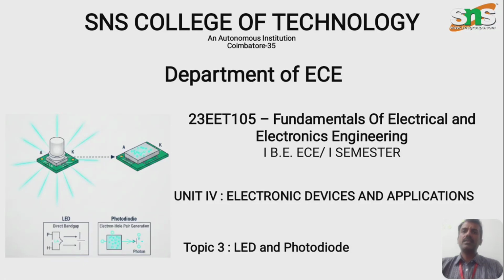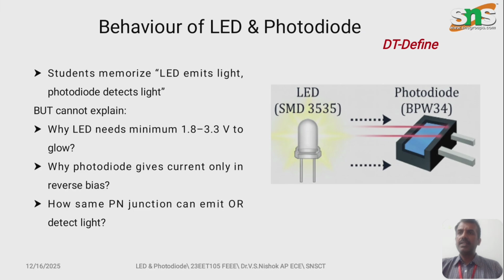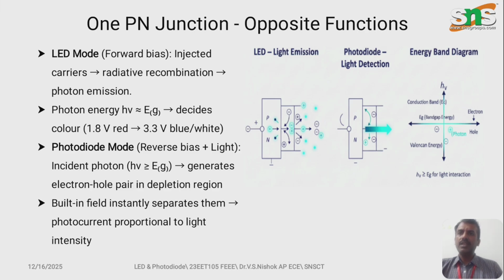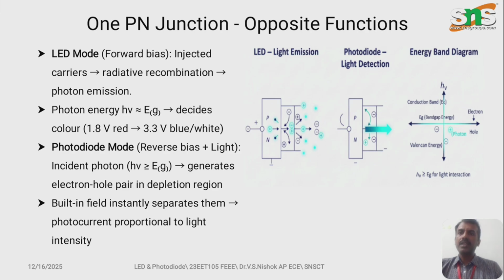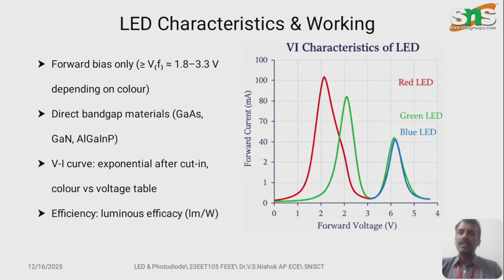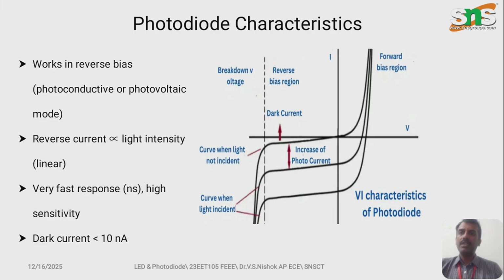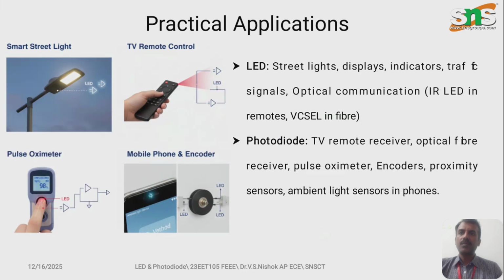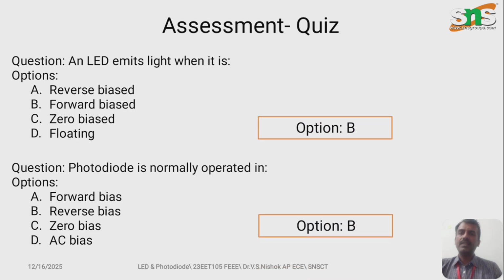LED and Photodiode | FEEE | SNS Institutions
This video introduces the fundamentals of LEDs and photodiodes in a simple and clear manner.
Learn how light emission and light detection work in basic electronic devices. The concepts are explained with real-life relevance for easy understanding. Ideal for first-year engineering students and beginners in electronics. A quick and effective guide to understanding light-based electronic components.